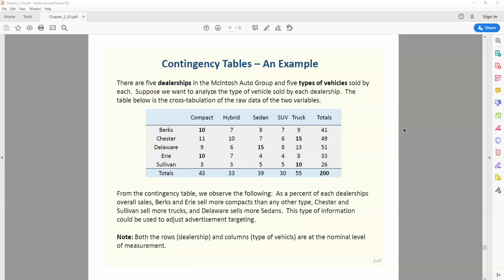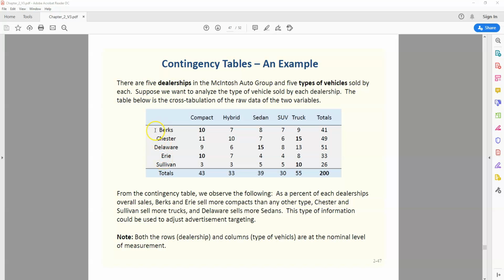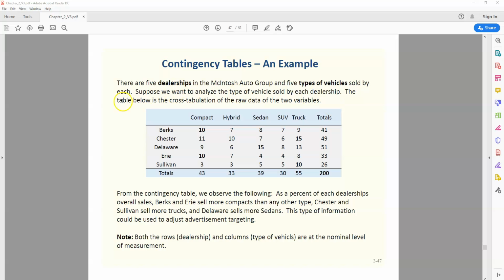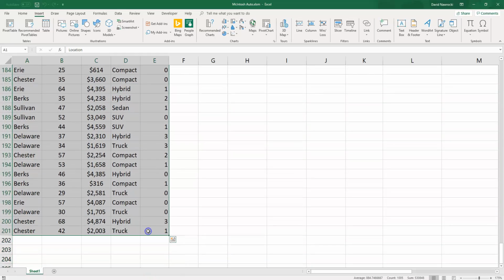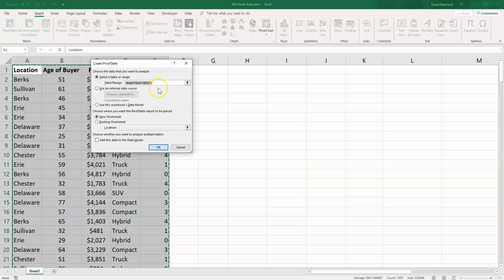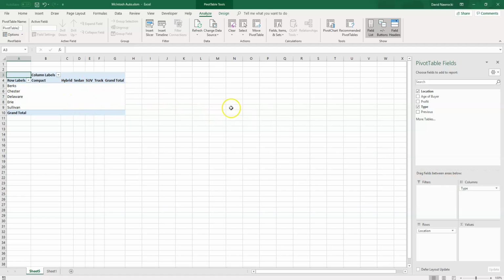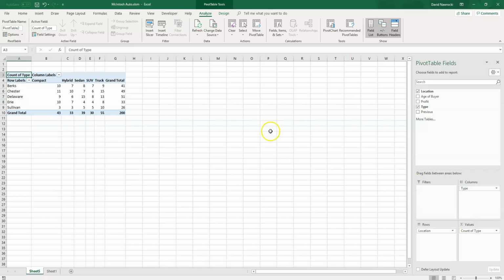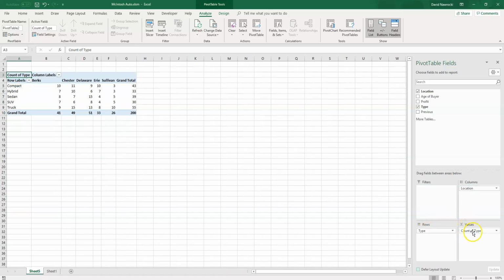Elem Stats Contingency Tables